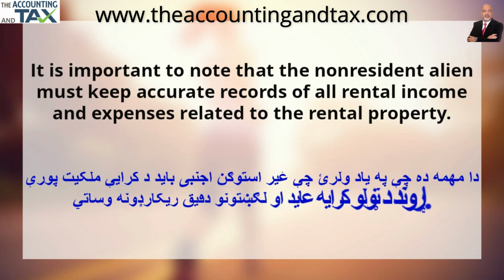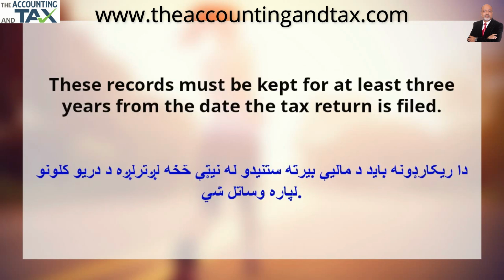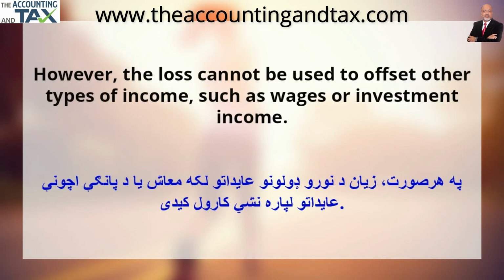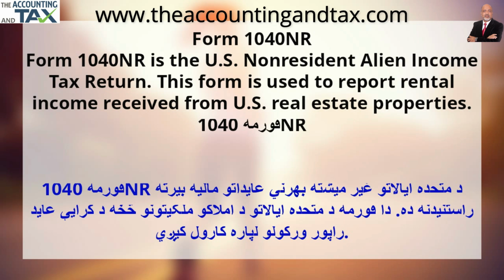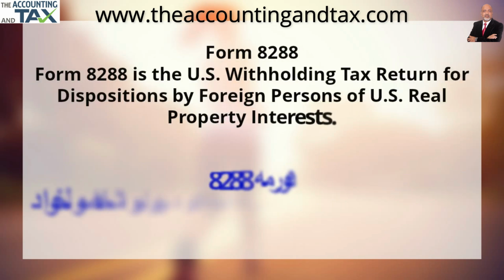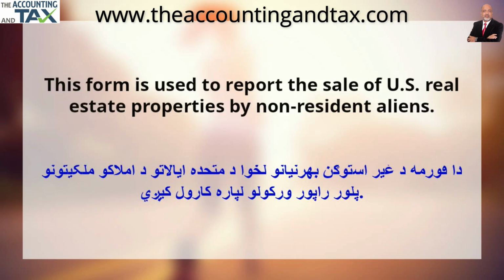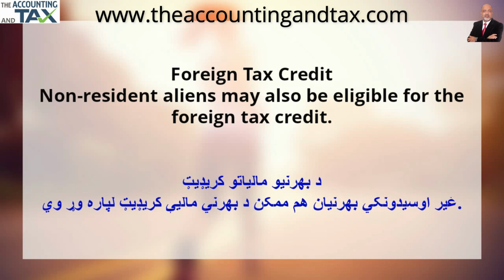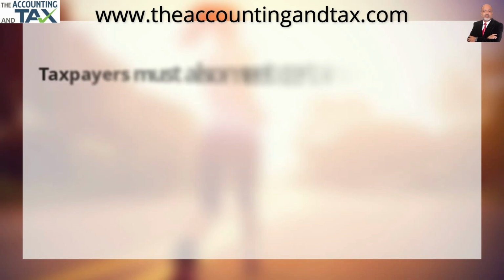Non-Resident rental income tax filing requirements - Pashtu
د داخلي عوایدو خدمت (IRS) غیر میشته بهرنیانو ته اړتیا لري چې د متحده ایالاتو له ملکیتونو څخه د کرایې عاید ترلاسه کوي هر کال د مالیې بیرته ستنیدو لپاره. دا په دواړو اشخاصو او شرکتونو باندې تطبیق کیږي. د مالیې بیرته ستنیدل باید په 1040NR فورمه کې ثبت شي او باید د کال په جریان کې ترلاسه شوي ټول کرایه عاید او همدارنګه د کرایې ملکیت پورې اړوند ټول لګښتونه پکې شامل وي. غیر اوسیدونکي بهرنیان باید د دوی د کرایې عاید باندې هم مالیه ورکړي، کوم چې په عمومي ډول د کرایې ناخالص عاید 30٪ دی.
دا مهمه ده چې یادونه وشي چې ځینې هیوادونه د متحده ایالاتو سره د مالیاتو تړونونه لري چې ممکن د کرایې عاید باندې د مالیاتو مالیه کمه یا له مینځه ویسي. غیر استوګن بهرنیان باید د مالیې مسلکي یا IRS سره مشوره وکړي ترڅو معلومه کړي چې ایا دوی د مالیې تړون ګټو لپاره وړ دي. په ټولیز ډول، د متحده ایالاتو لپاره د غیر استوګن د کرایې عایداتو مالیاتو دوسیه کولو اړتیاو پوهیدل د متحده ایالاتو د مالیاتو قوانینو سره موافقت او د احتمالي جریمې یا جریمې څخه مخنیوي لپاره خورا مهم دي.

فورمه 1040NR د متحده ایالاتو غیر میشته بهرني عایداتو مالیه بیرته راستنیدنه ده. دا فورمه د متحده ایالاتو د املاکو ملکیتونو څخه ترلاسه شوي کرایه عاید راپور ورکولو لپاره کارول کیږي. غیر اوسیدونکي بهرنیان باید دا فورمه وسپاري که چیرې دوی د متحده ایالاتو له سرچینو څخه د کرایې عاید ولري چې د متحده ایالاتو سوداګرۍ یا سوداګرۍ سره په مؤثره توګه تړاو نلري.